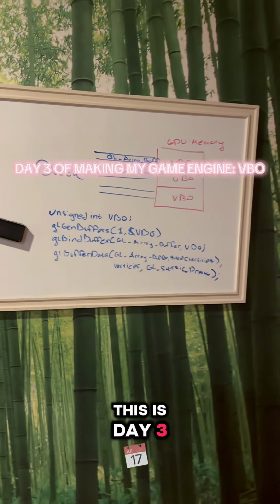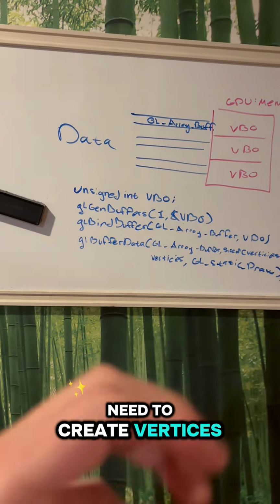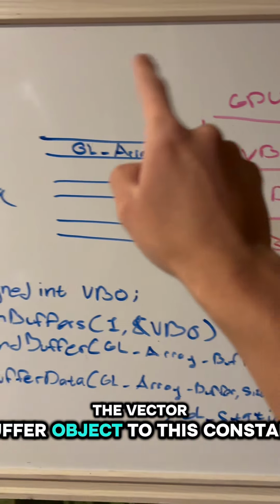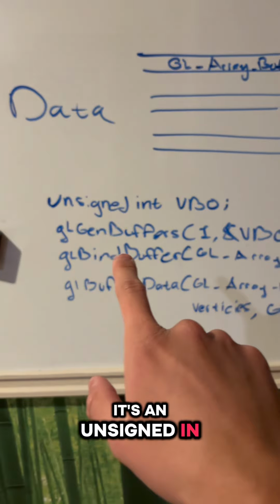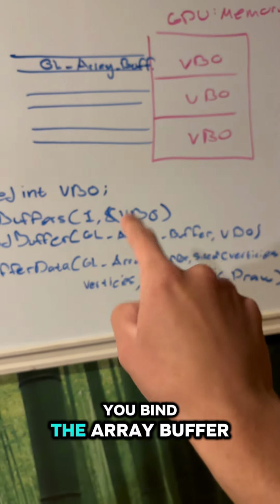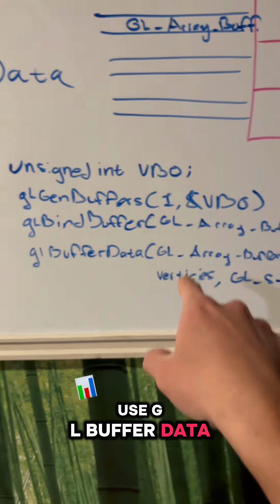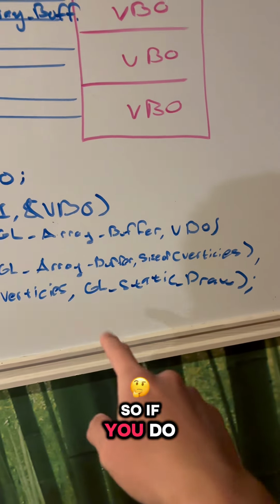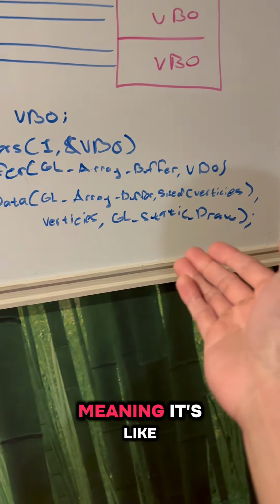Day 3 of making my game engine using OpenGL: vector buffer objects